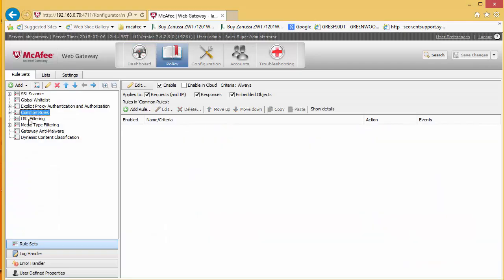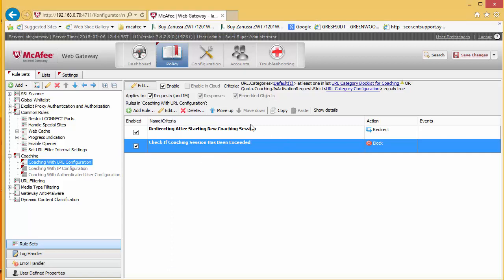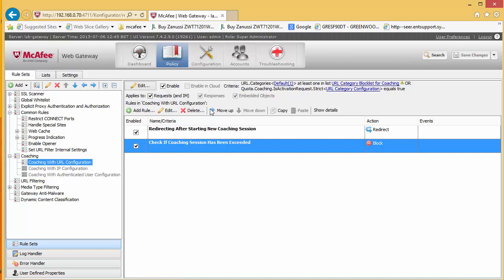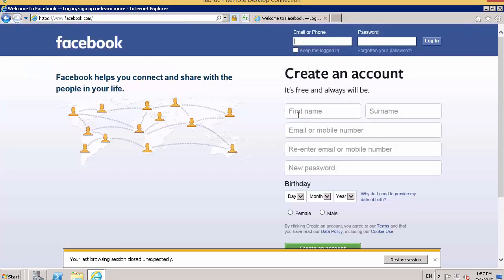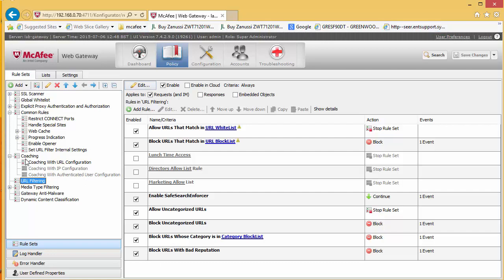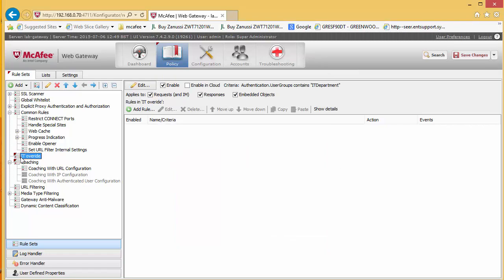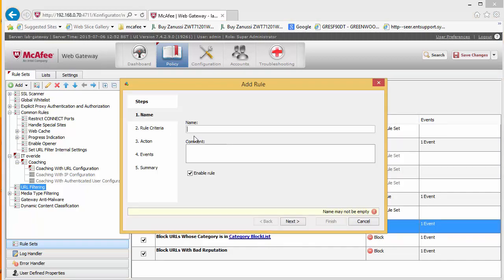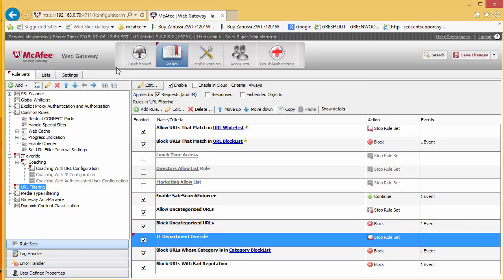Mcafee Web Gateway (Part 9 Coaching - Continuation Pages )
In this video we are going to look at Coaching. We are going to see how we can make sure user are warned about surfing on pages that are only meant for work. We will also look at building a IT department overide so that IT can review what pages they are being requested to unlock